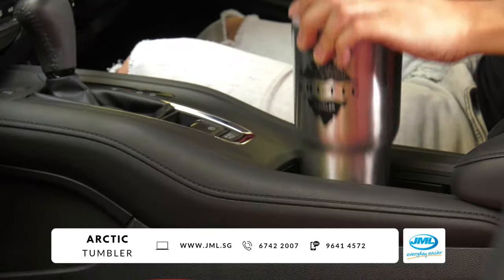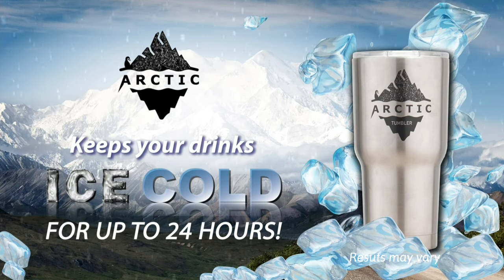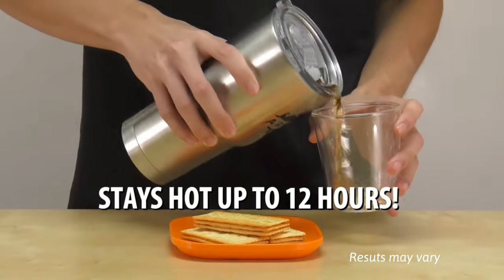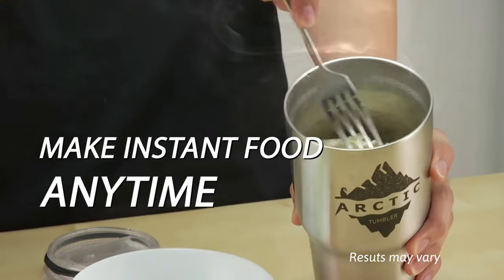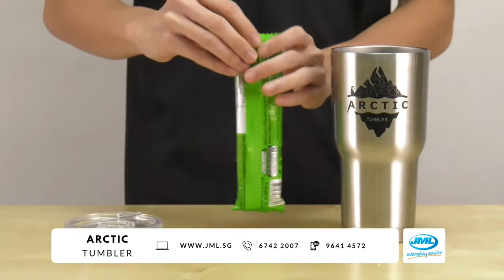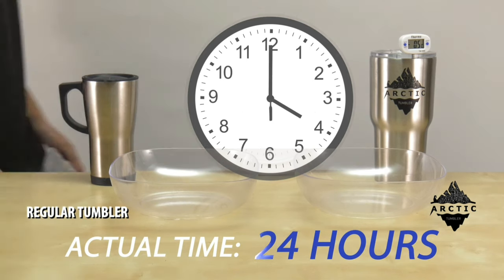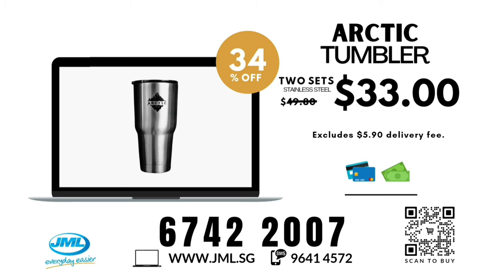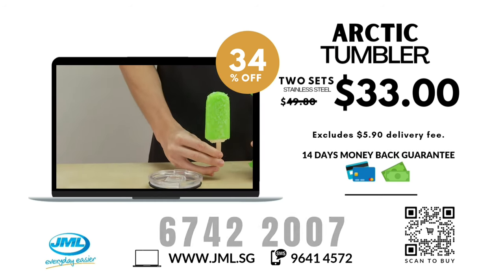ARCTIC Tumbler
Need a tumbler that is guaranteed to keep your cold drinks cold and your hot drinks hot? With its double-wall vacuum insulation, Arctic tumbler is the solution!

Due to its innovative technology, the Arctic Tumbler is able to keep cold beverages cold for up to 4 hours and hot beverages hot for up to 12 hours. With the Arctic Tumbler, hot beverages can be held in your hands without any worry of being scalded and due to its sweat-free technology, cold beverages will not form any condensation on its surface.

Its clear spill-proof lid also prevents spillage and shows the amount of beverage left, making it extremely user-friendly. The tapered design also makes it easy for the tumbler to fit almost any car’s cup holders. Arctic Tumbler’s stainless steel material not only makes it more durable than your typical tumblers, but also allows for easier cleaning! - the wide-mouth opening can fit sponges for simple, fuss-free cleaning.